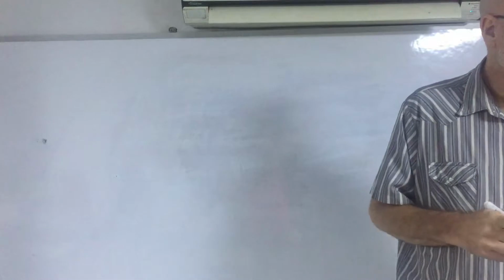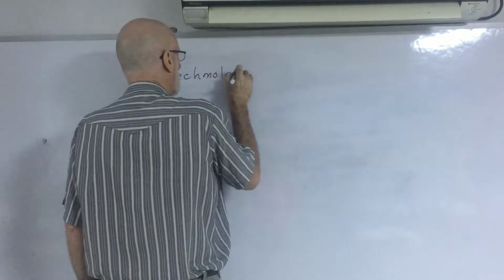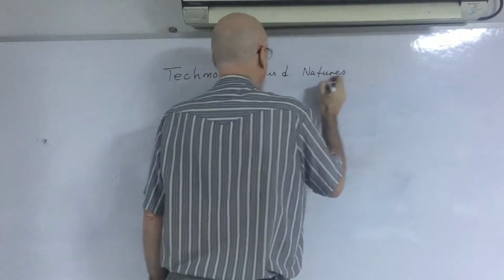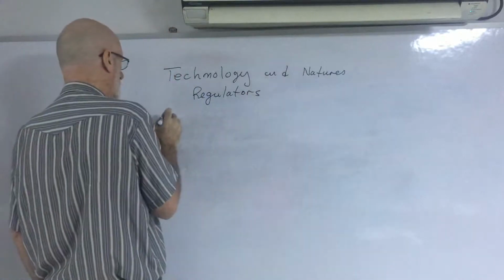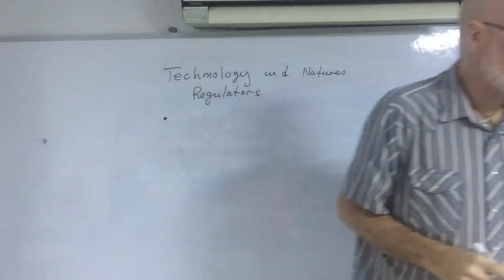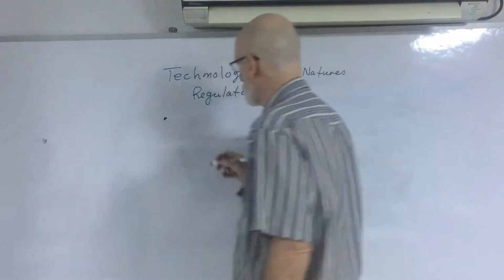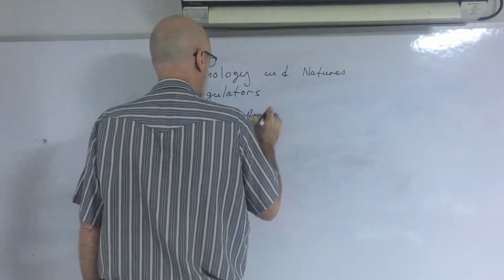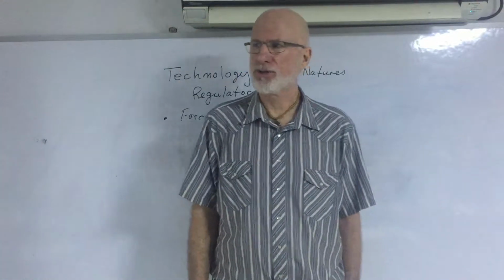Technology and Nature's Regulators